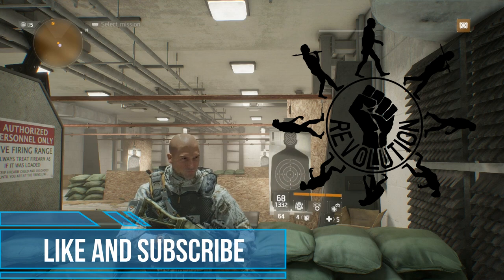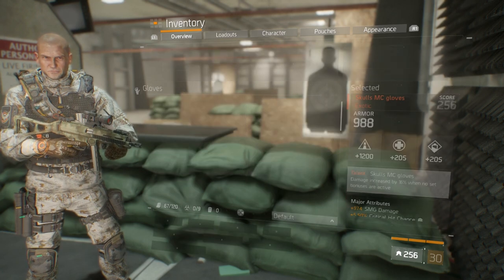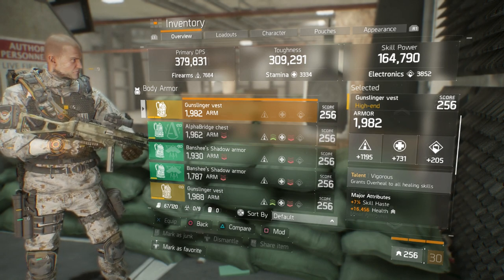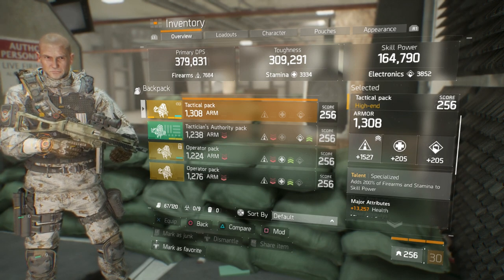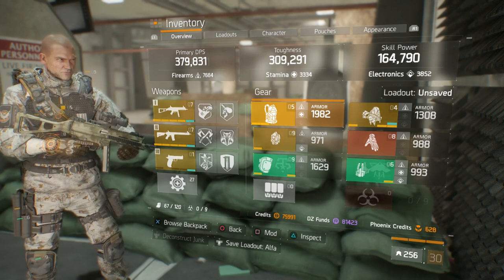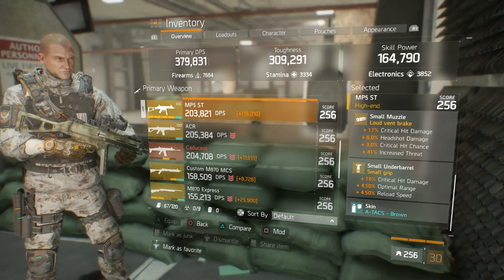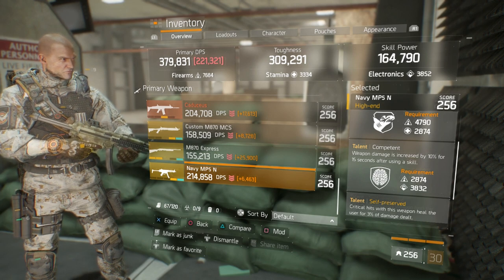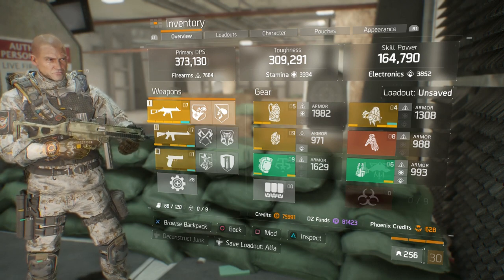1.6.1 Best Build / Highest Damage - The Division